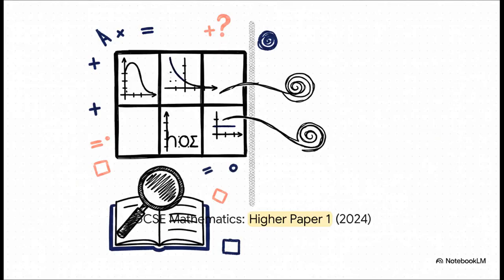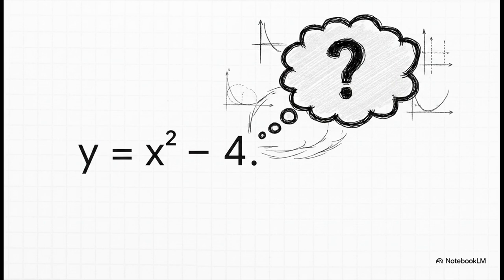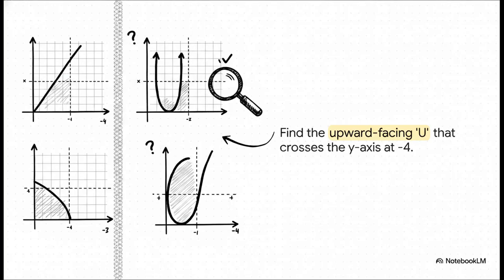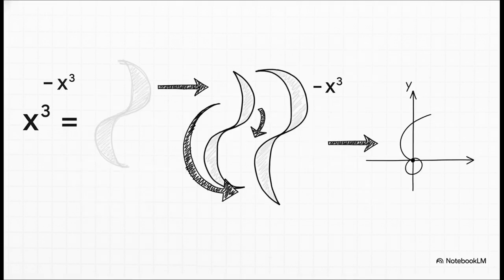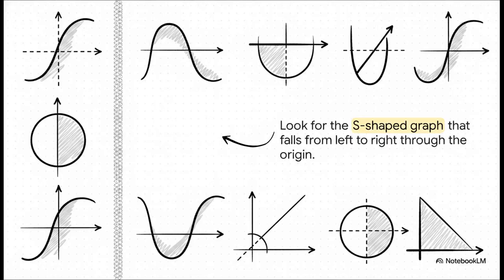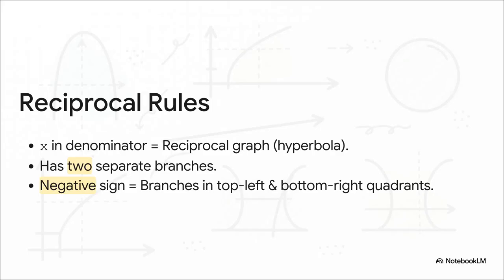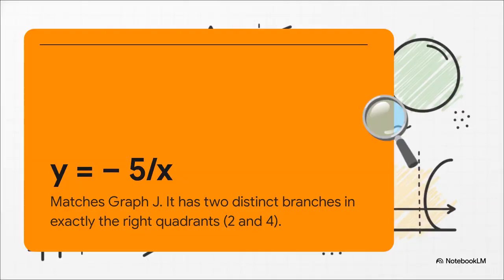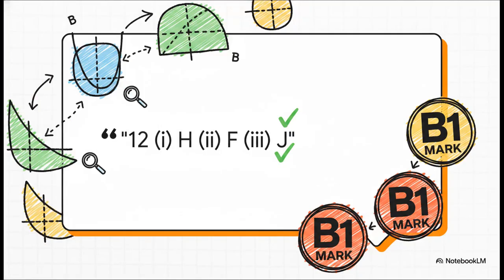Edexcel GCSE Mathematics 2024-06 Past Paper Higher Tier Paper 1 Q12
2024-06 Past Paper
Higher Tier Paper 1
Q12 Identifying non-linear graphs (Quadratic, Cubic, Reciprocal)